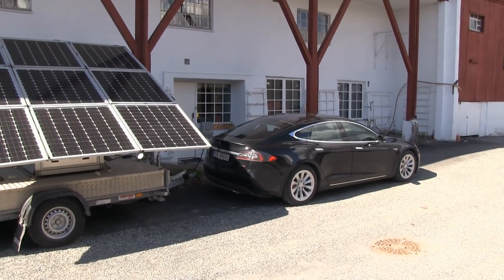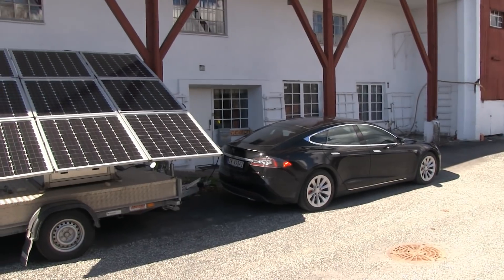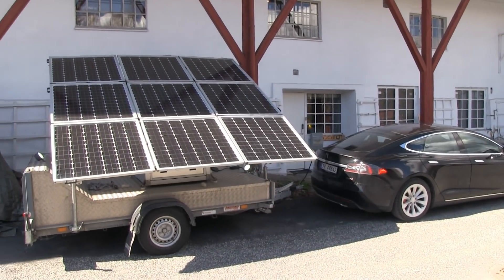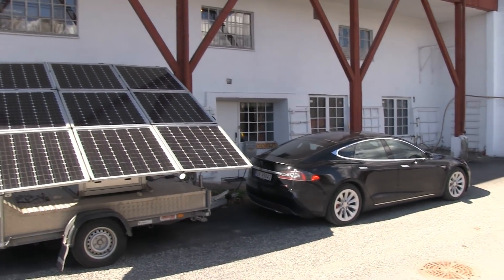Are solar panels on Tesla worth it?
From time to time, people claim that Tesla or other EVs should have solar panels on the roof. Is it really worth it? How much power or range can you gain from the panels? I demonstrate by using the PowerTrailer from Green Energy Scandinavia.